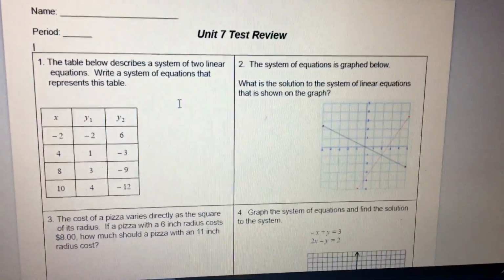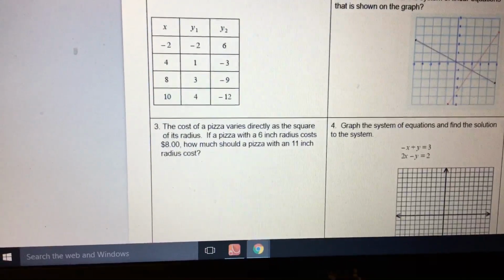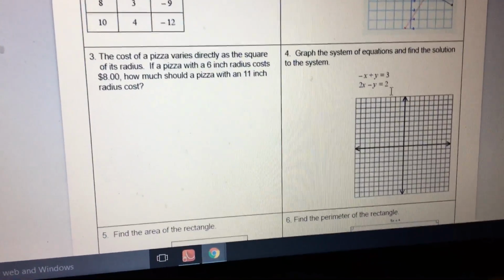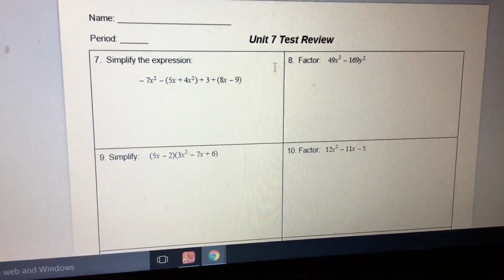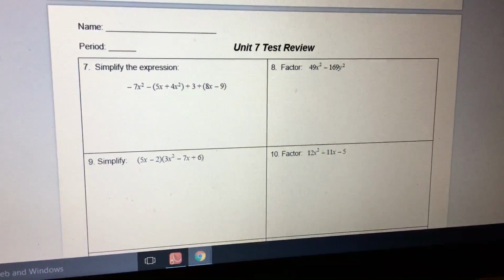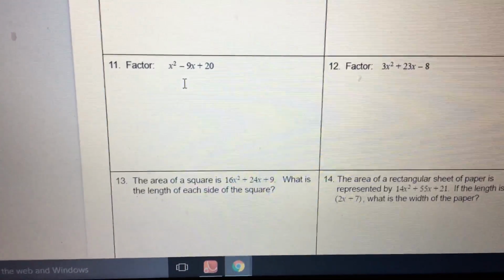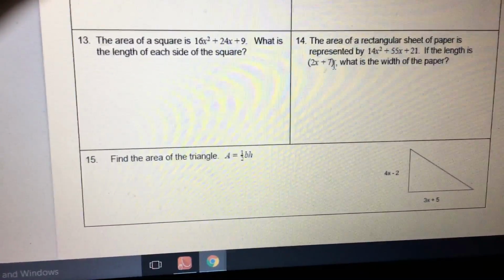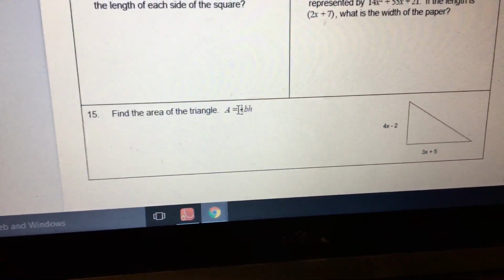Algebra I 7 review